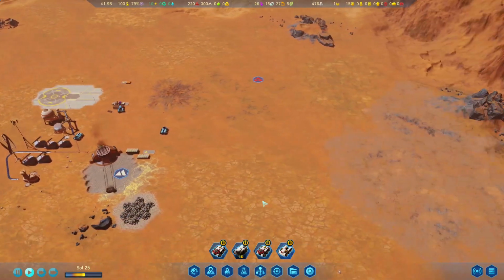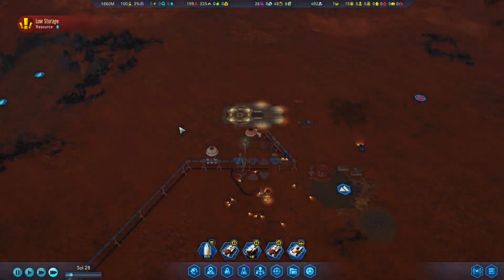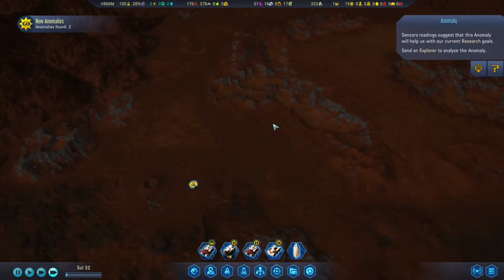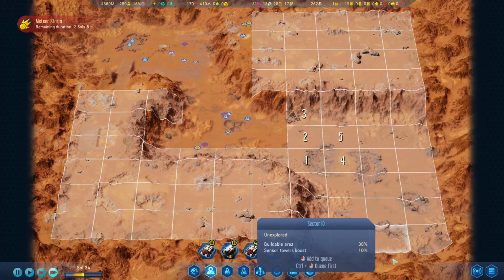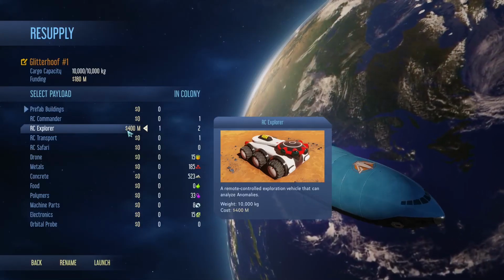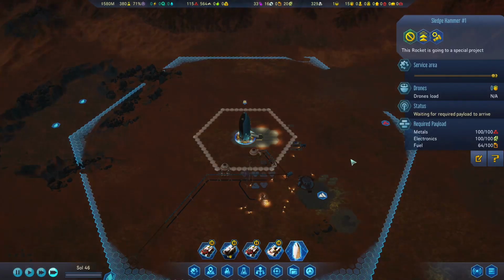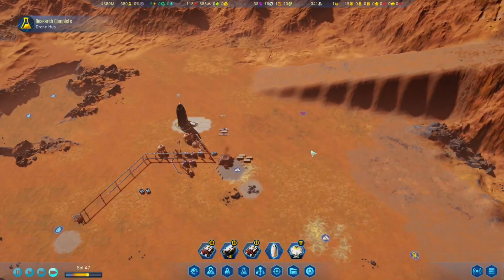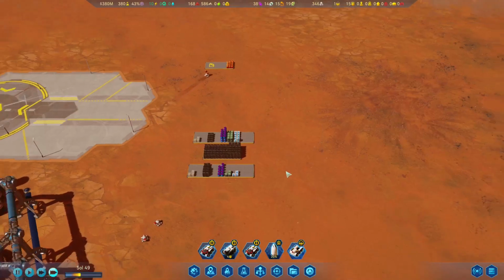Leap Forward | Let's play Surviving Mars | Ep 2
We are opening a Big Red Folder. Also doing some more landscaping.

The challenge: Building a colony with 10,000 colonist, but not using any DLC. Unfortunately I couldn't find a way to turn off Project Laika. But I won't build any building from it. For any more details of what game rules I set, you can find it in the first video of the challenge.